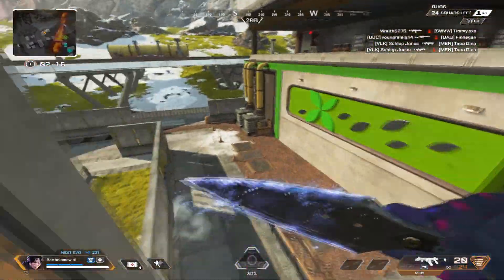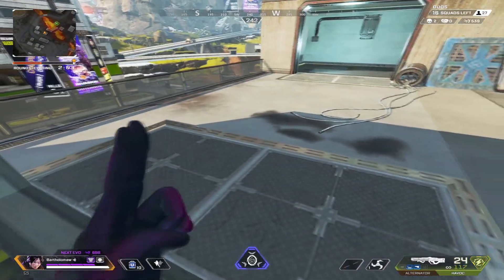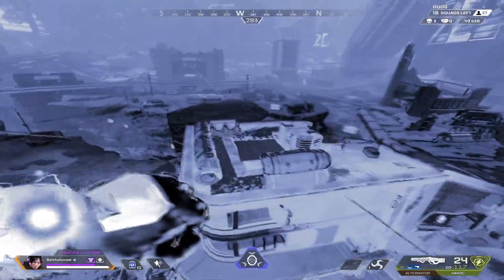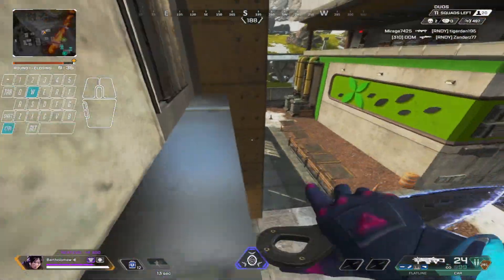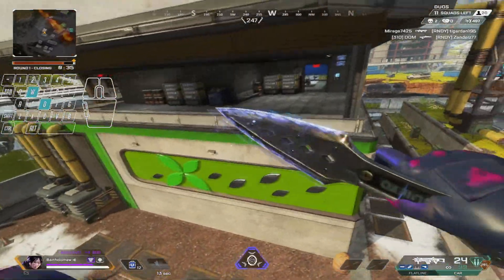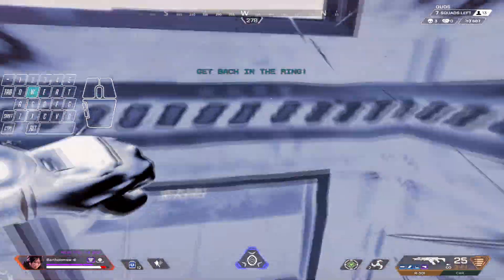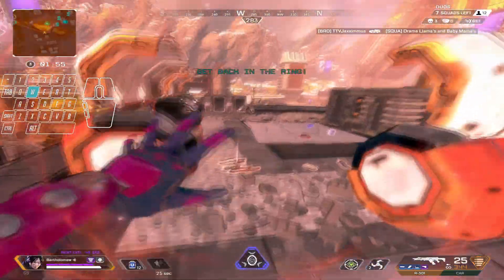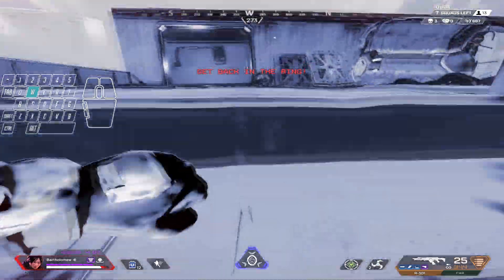Insanely creative wall jumps in Apex Legends (#1)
Would you guys like to know more of these wall jump spots?